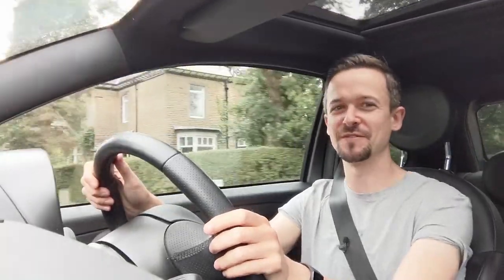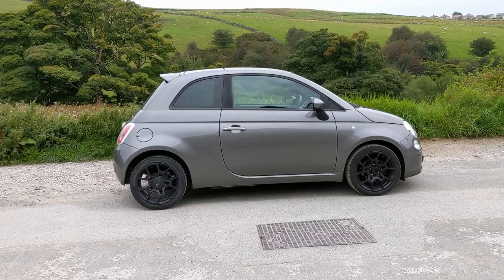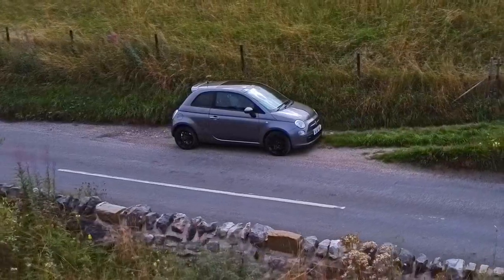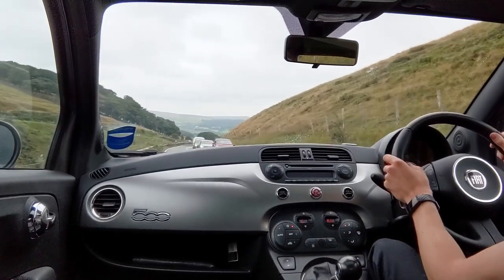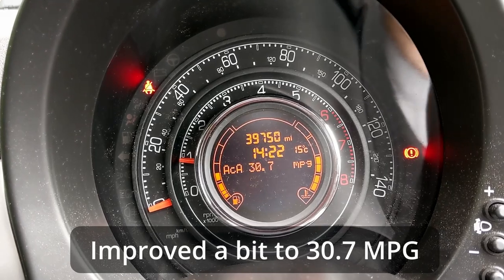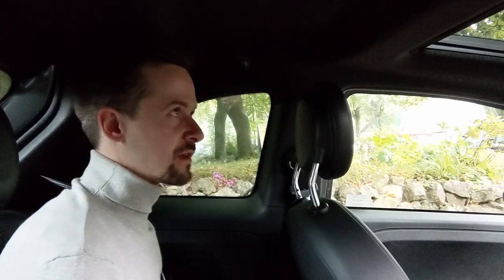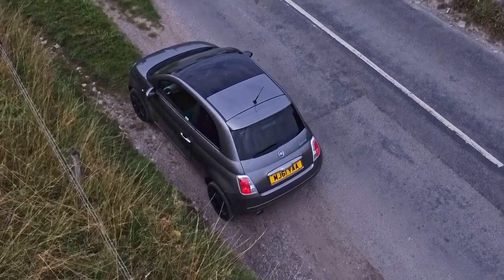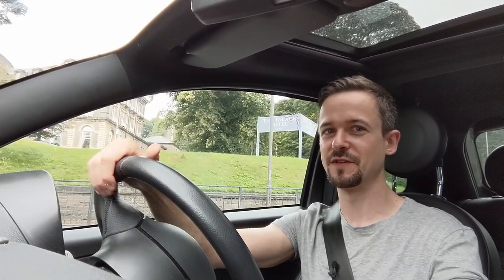14 years of the "New" Fiat 500 // TwinAir review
A look at the Fiat 500. Introduced way back in 2007, this car is still being made today (2021). But it is any good?

A full review of a 2012 Fiat 500 TwinAir 0.9L (875 cc).  Performance, handling, economy, practicality, styling and more.

The TwinAir engine introduced in 2011 certainly added to the character of the 500, with its tiny capacity and two cylinder layout.

This review covers cars sold in 2007, 2008, 2009, 2010, 2011, 2012, 2013, 2014, 2015, 2016, 2017, 2018, 2019, 2020 and 2021.